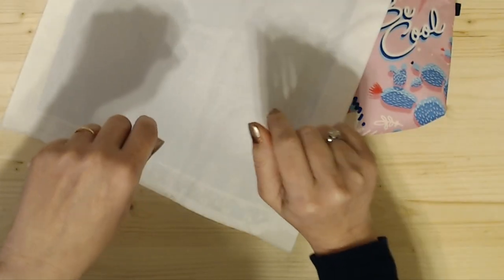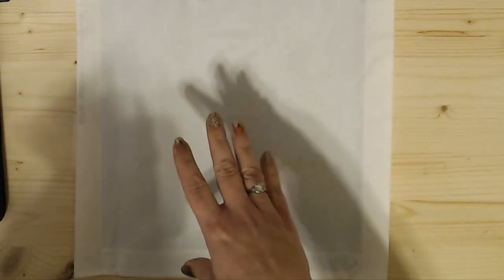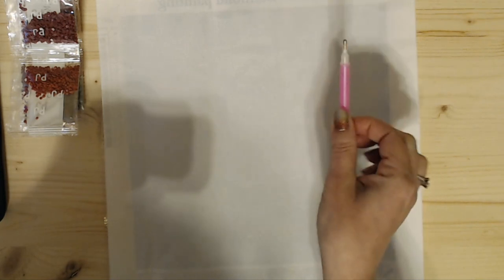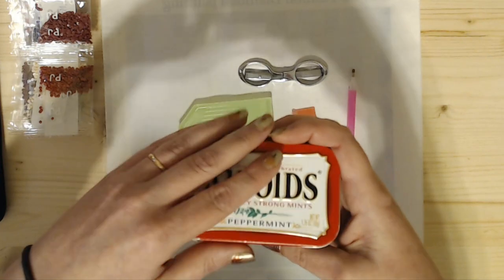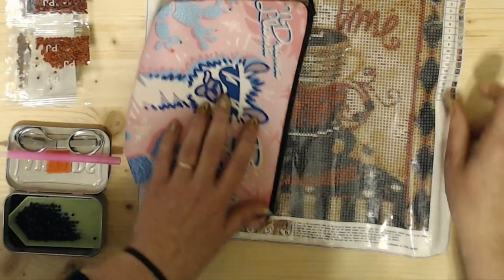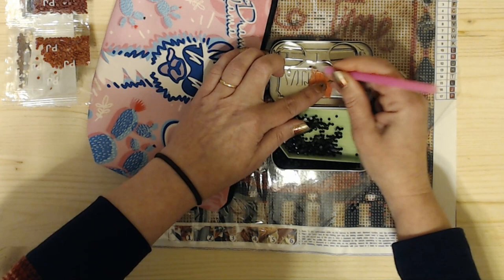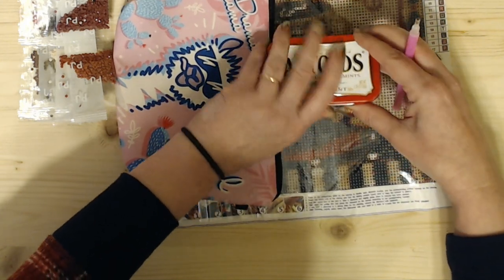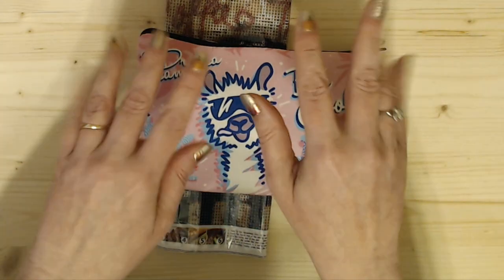Diamond Painting Accessories: Travel Cover Minder & Tray Holder mint box!!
I had a need for a compact Diamond Painting setup, and this is the Travel Cover Minder & Tray Holder I came up with by using a curiously strong mints metal tin/box ...hope it is as helpful for you, as it is for me!!